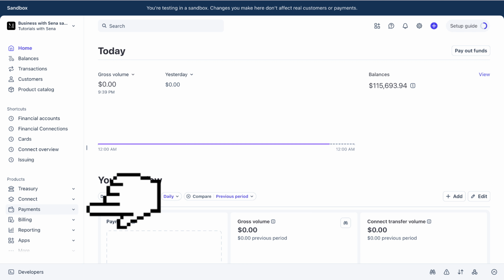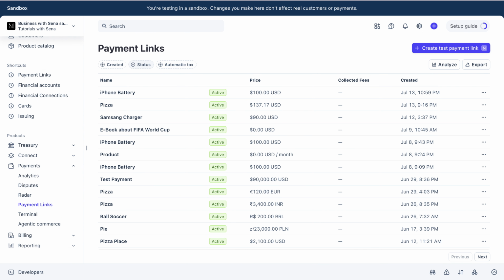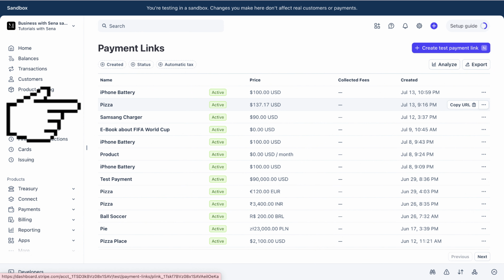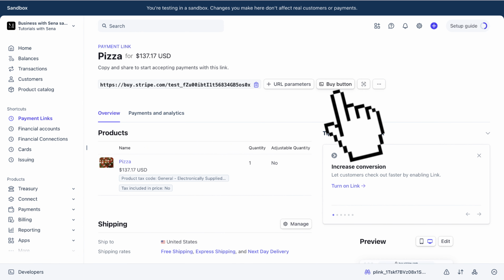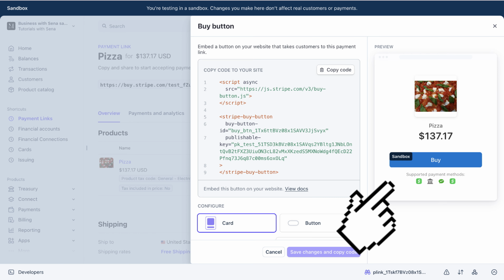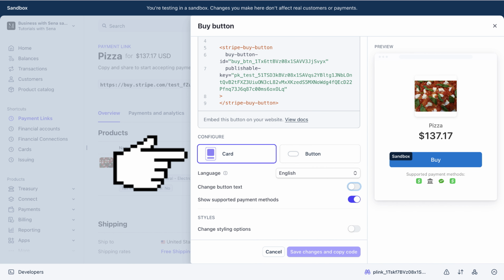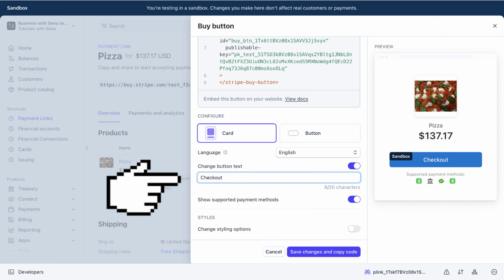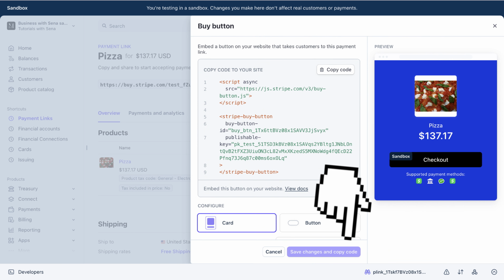How to Get HTML Embed Code on Stripe Payment | Add ‘Buy Now’/‘Checkout’ Button on Your Site! - 2026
Want to add a "Buy Now" or "Checkout" button to your website with Stripe? In this quick tutorial, I'll show you how to get the Stripe HTML embed code for 2026.